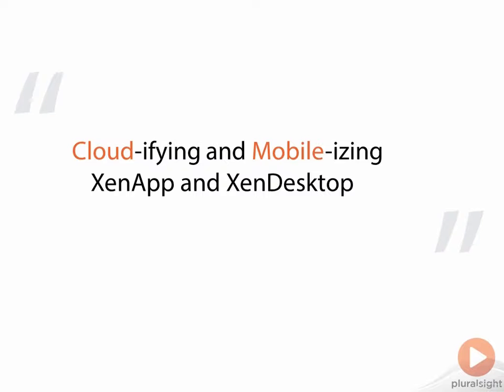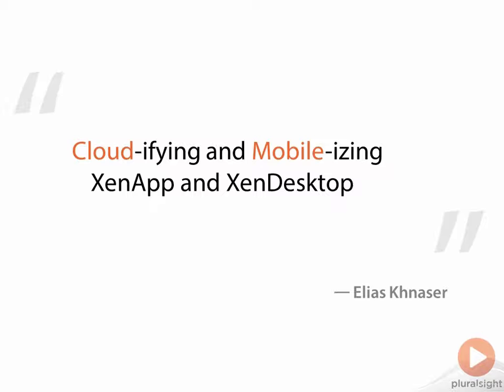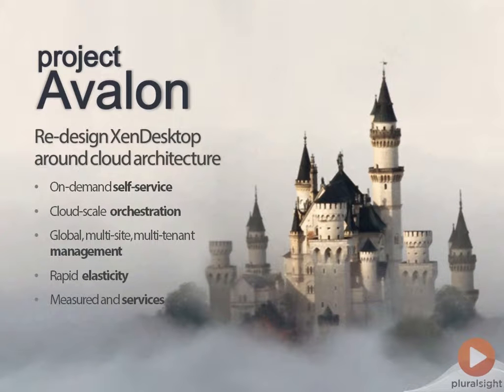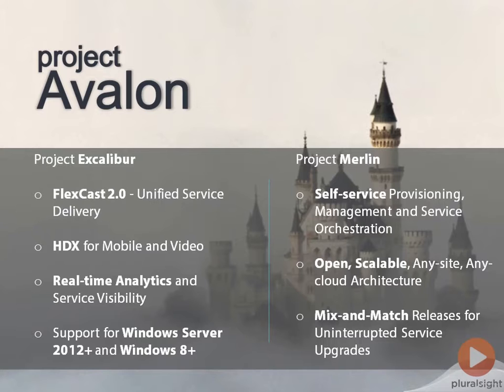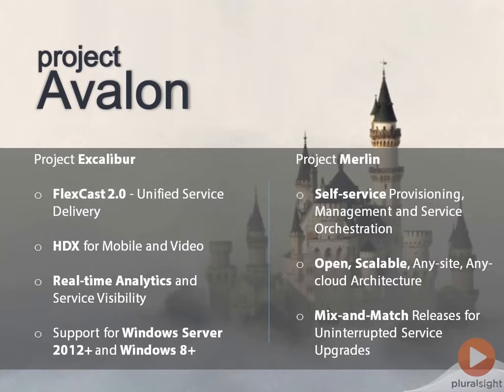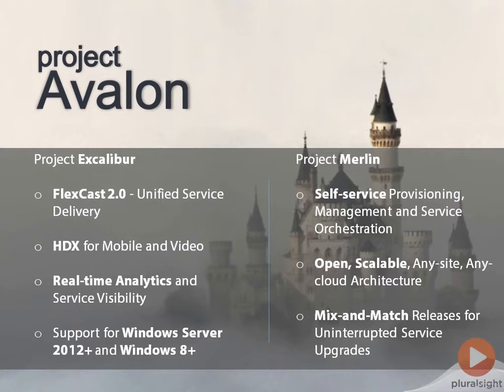Introduction to Citrix XenDesktop 7 1 9